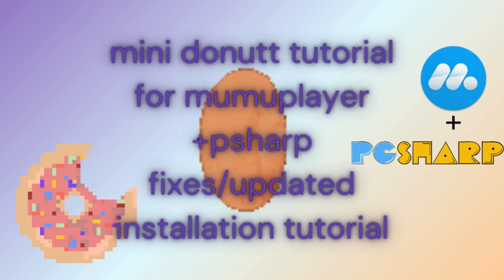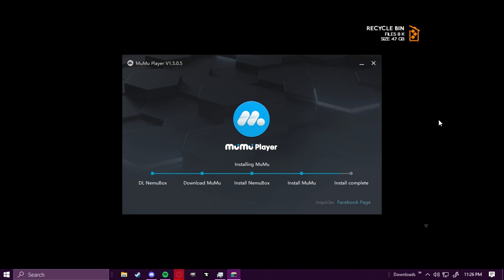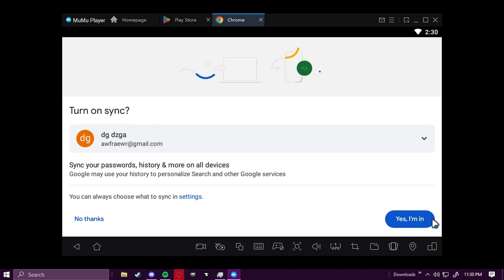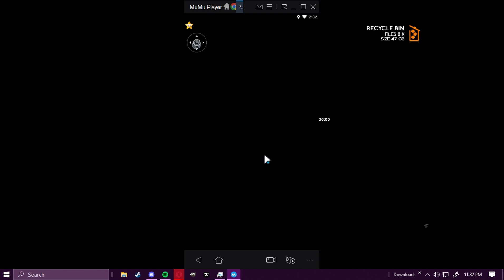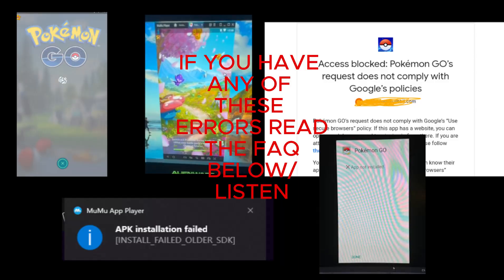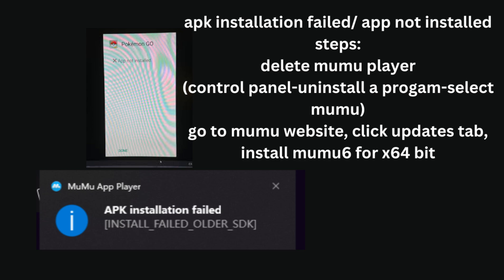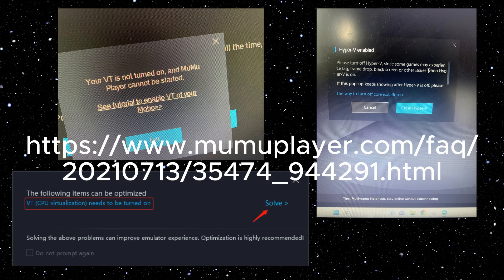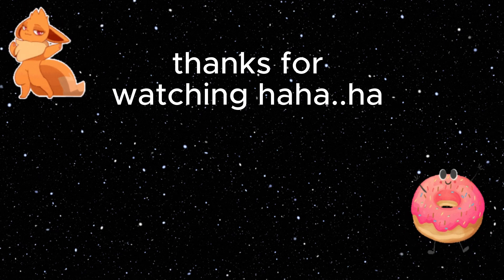*no longer working* SPOOFING TUTORIAL (MUMUPLAYER+PGSHARP) ERRORS/FIXES 2024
2024  TUTORIAL ON HOW TO SPOOF POKEMON GO ON PC
This method uses PGSharp as well as MuMuPlayer to play pokemongo on pc using an android emulator. This process takes a few minutes to complete. This video goes over errors that may occur during the installation process as well as how to fix then and a full updated tutorial on how to install MuMuPlayer and PGsharp. Also, apologies for the lengthy video, I wanted to go over recent errors that have popped up with new updates and the addition of mumu12. Here's a list of time-stamps so you can skip unnecessary parts of the video.

step1: 0:42
step2: 2:26
step3: 3:25
step4: 4:33
step5: 5:28
ERROR FIXES: 8:00 - 14:13

(mumu 6 outdated versions will no longer receive updates)